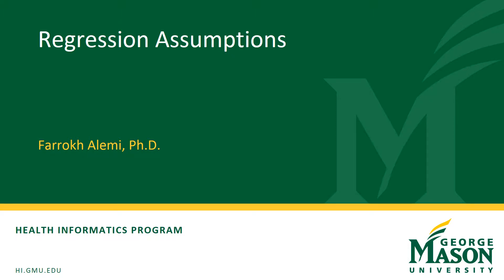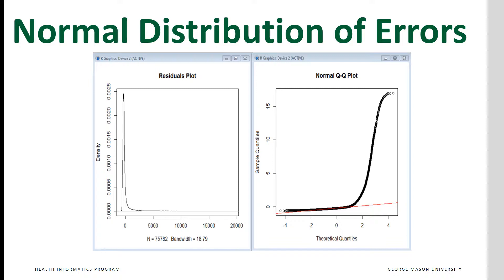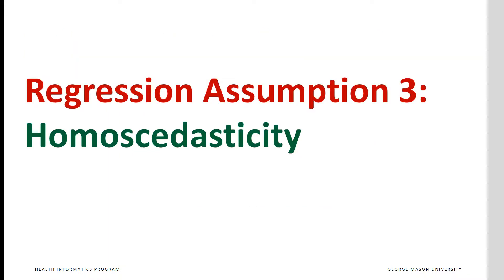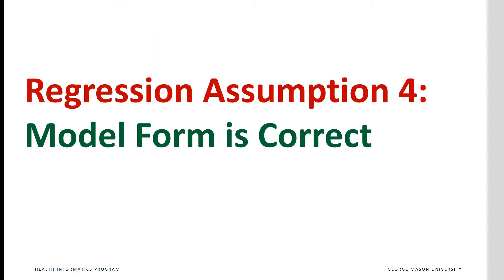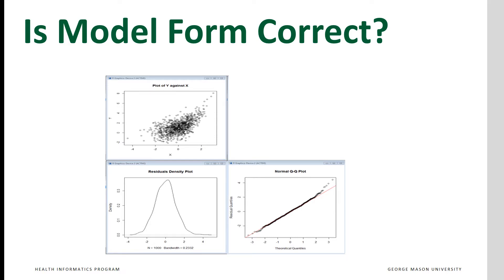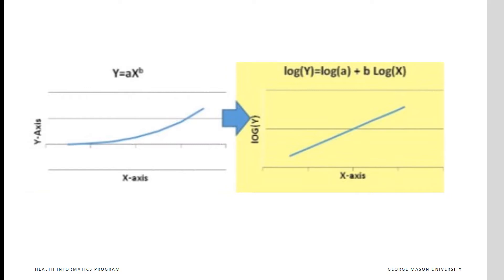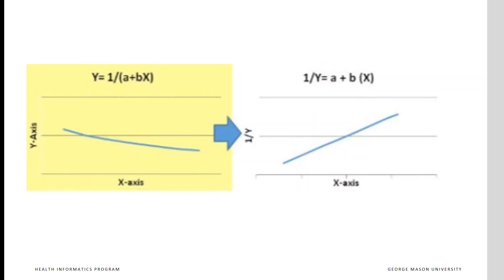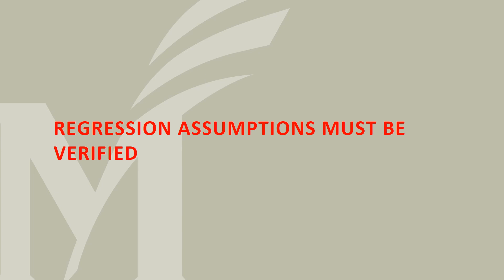Assumptions of Regression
This video is part of open online free course available